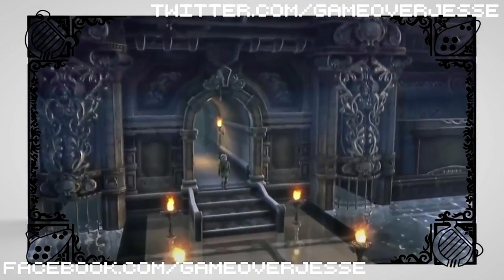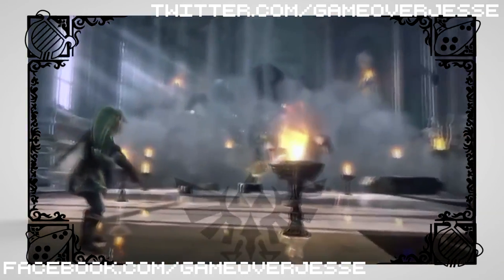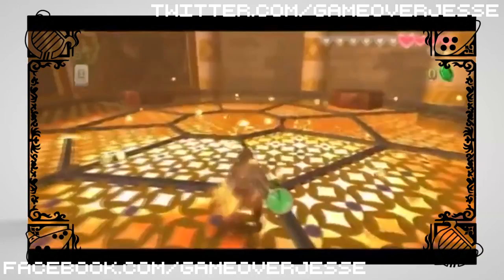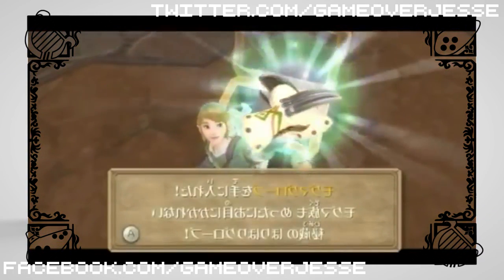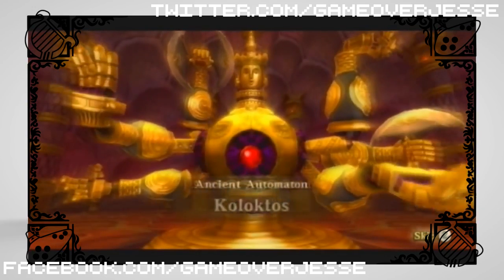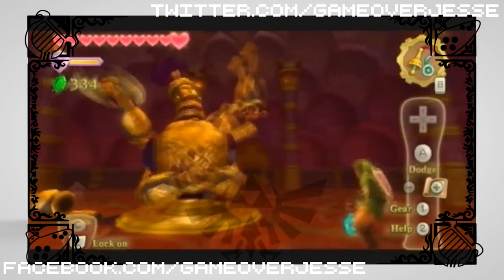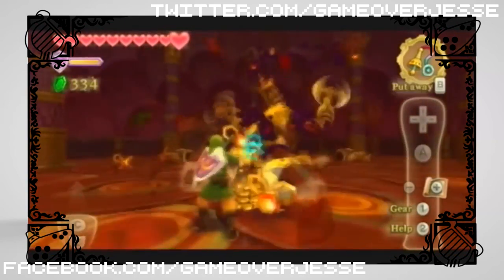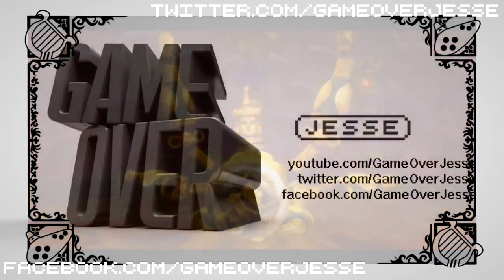New Zelda Wii U Rumor E3 (2/3) Story and Dungeon Design Revealed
List of Zelda Theories! - Groose's Curse - Volvagia's Origins .